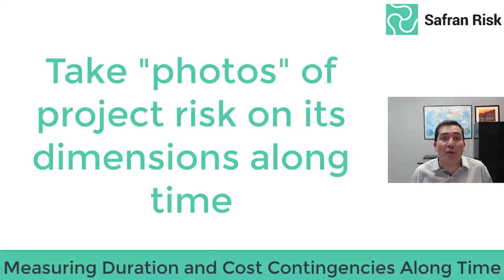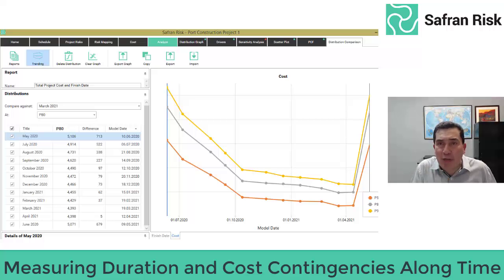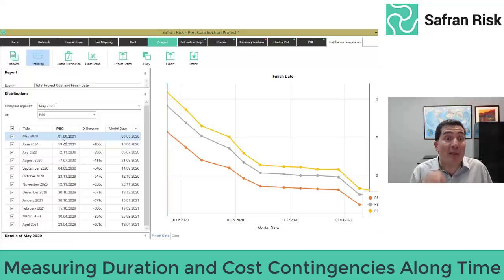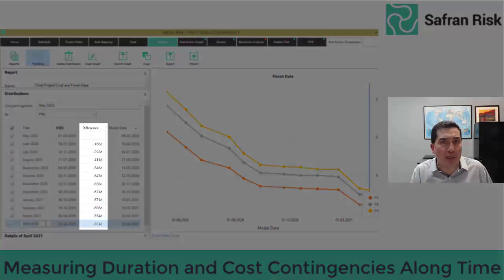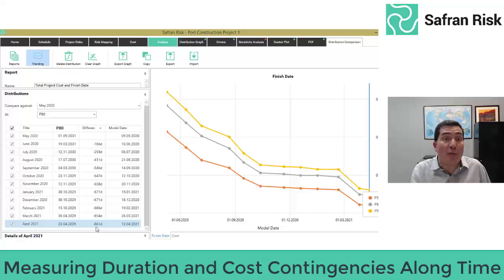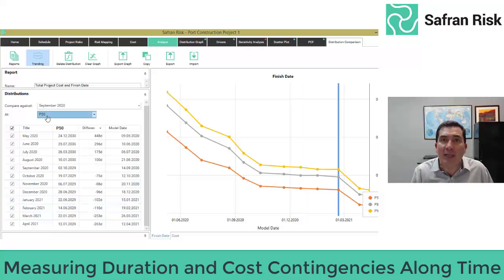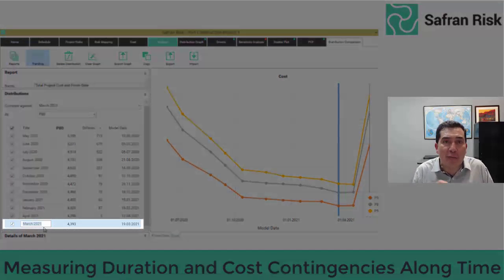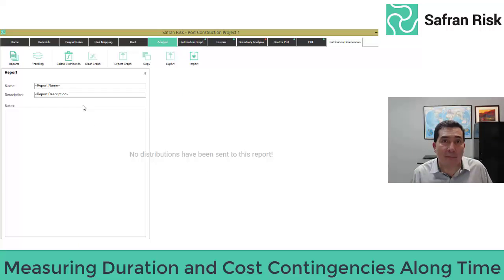Measuring Duration and Cost Contingencies Along Time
Safran Risk allows “taking photos” of project risk on its dimensions along time. These “stand-still pictures” are taken when you decide to compare a cost or duration distribution with another one on the “Distribution Comparison” tab.
For example, in this project starting on May 2020, we recorded both Total Project Duration and Total Project Cost as it was perceived. Given all the uncertainties and risks perceived at that moment, Project Delivery date evaluated at its 80th percentile was calculated in September 2031. We are assuming that Project Contingencies are assigned at the 80 percentile. As time passes by and uncertainties diminish and risks materialize or not, the monthly recording of Total Duration’s 80th percentile allow us to quantify the difference in contingency along time. Observe the day differences recorded every single month for Total Project Duration.